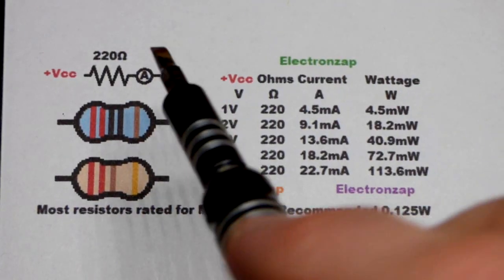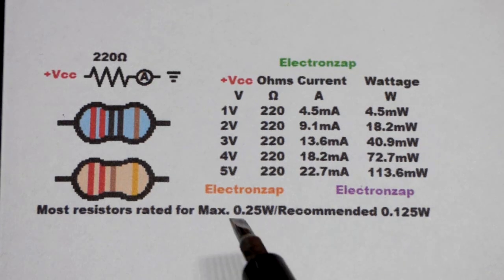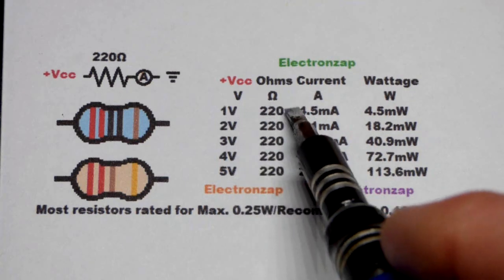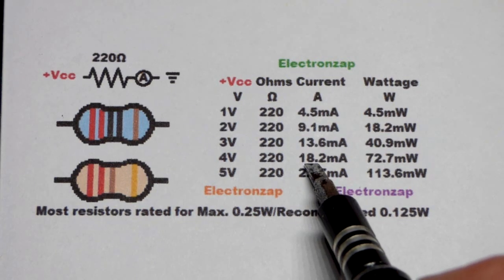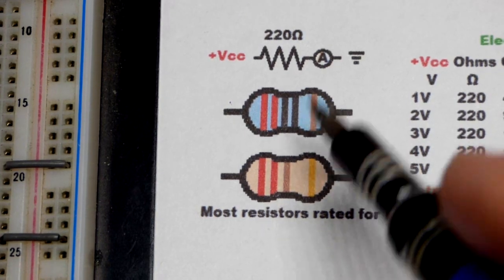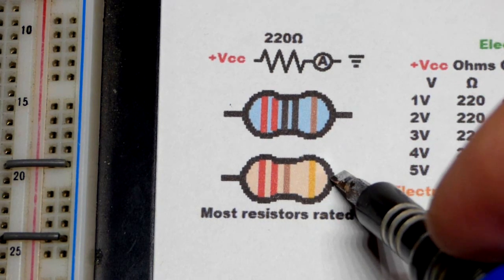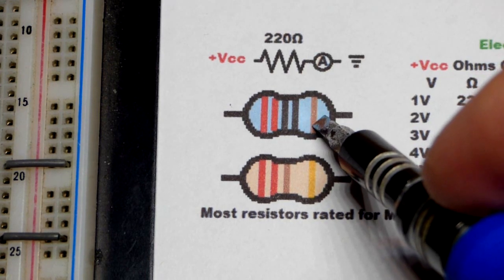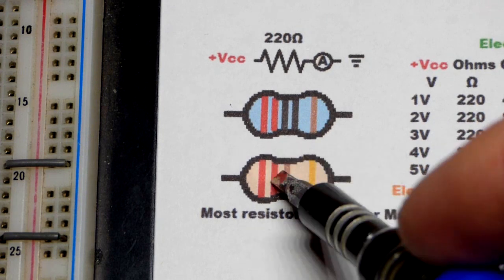220 ohm resistor basics for learning electronics shorts 89